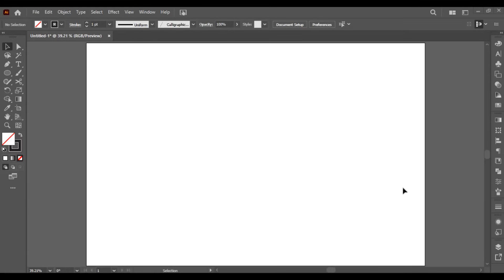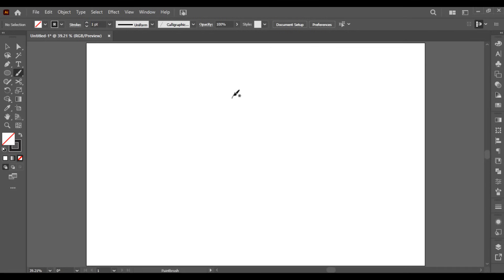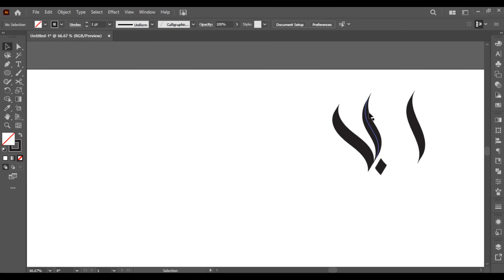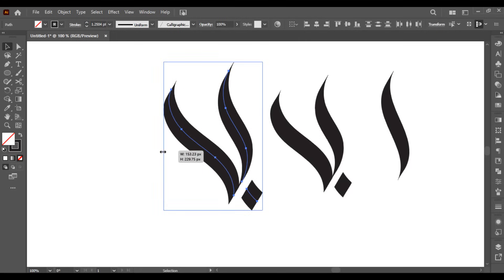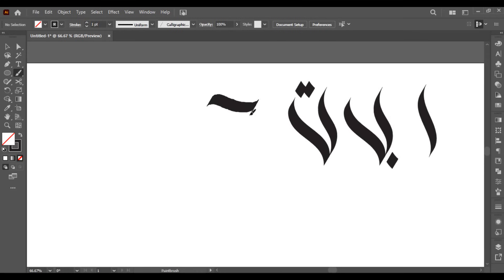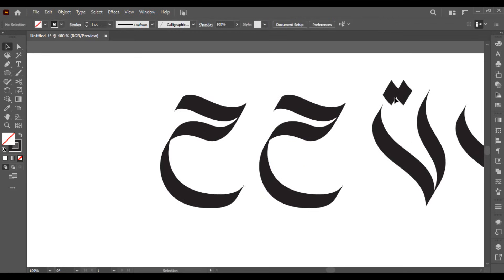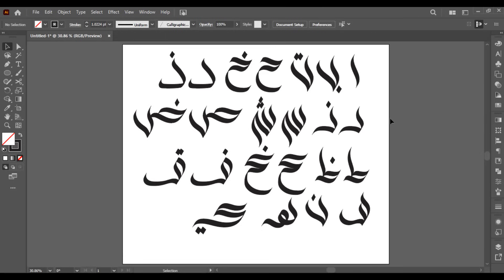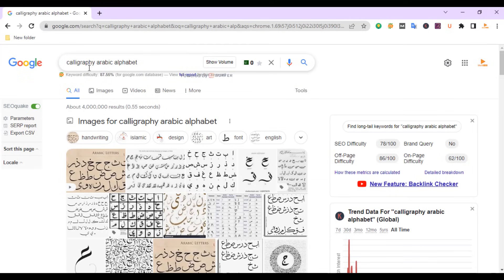Create Arabic Calligraphy Alphabets in Adobe Illustrator like a Pro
In this tutorial, you'll learn how to write beautiful Arabic calligraphy alphabets in Illustrator, even if you're a beginner. Follow along with this step-by-step guide and discover tips and tricks for creating smooth and fluid strokes that capture the elegance and complexity of Arabic script. With this comprehensive tutorial, you'll gain a solid foundation in the basics of Arabic calligraphy and be able to create stunning designs that incorporate these timeless and expressive letterforms. Whether you're an aspiring calligrapher or a designer looking to expand your creative skills, this tutorial is a must-watch. Watch now to learn how to write Arabic calligraphy alphabets in Illustrator!

Please drop your Comments and Let me know your feedback and suggestions.